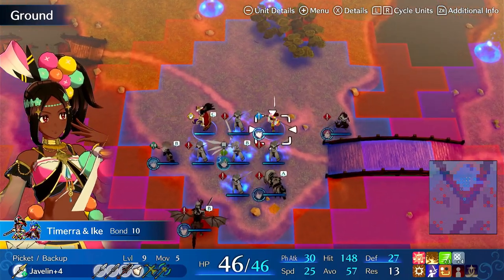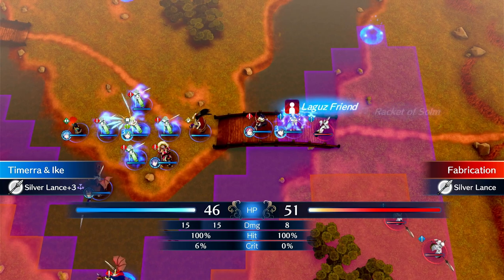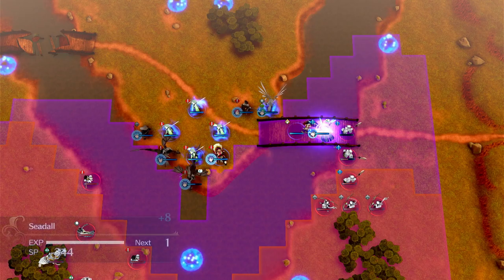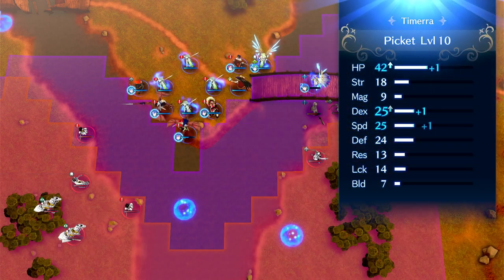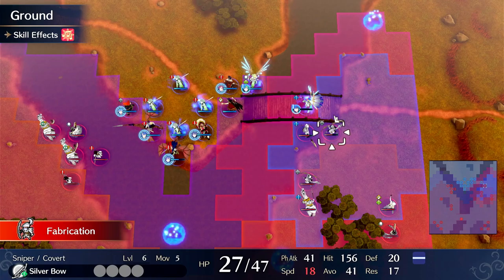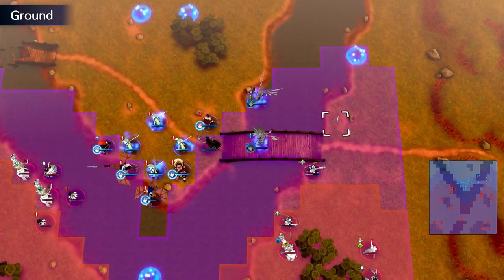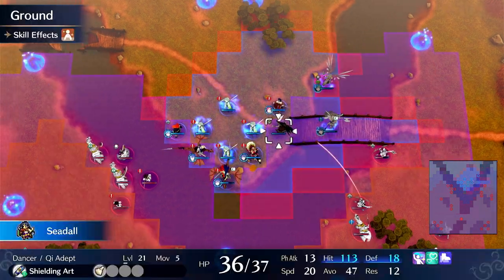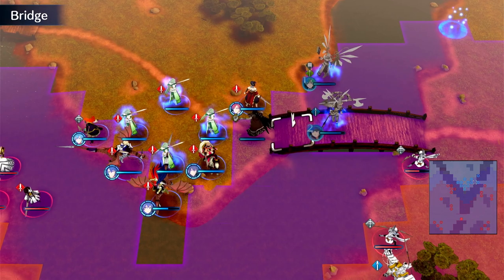Is Timerra a TANK? Maddening IKE BUILD!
In this video I outline a way of using Timerra that is more defensive but still triggers Sandstorm on enemy phase counter attacks :)